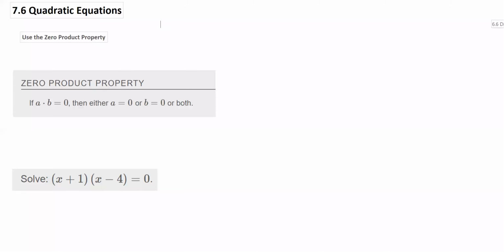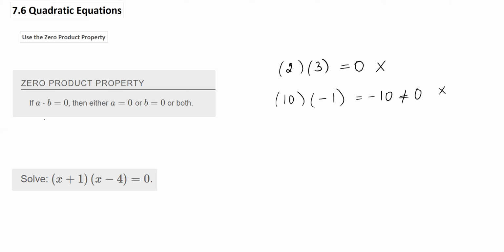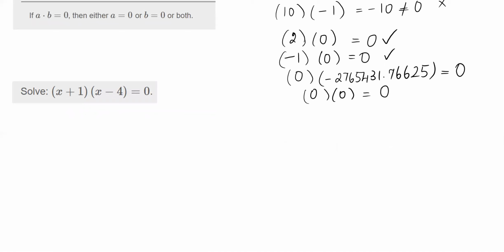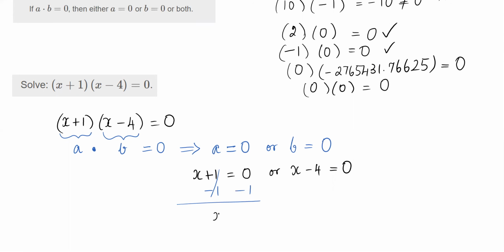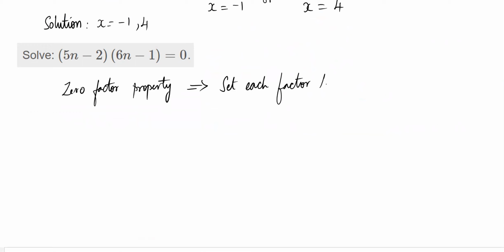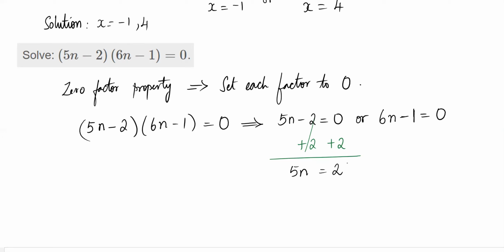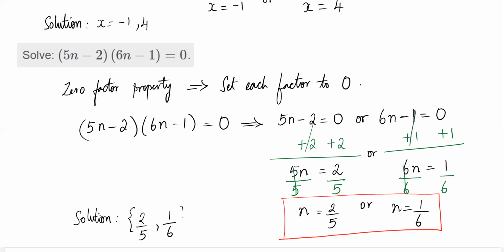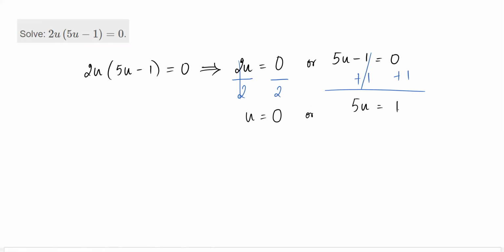MAlbert | Solve Quadratic Equations Using the Zero Product Property